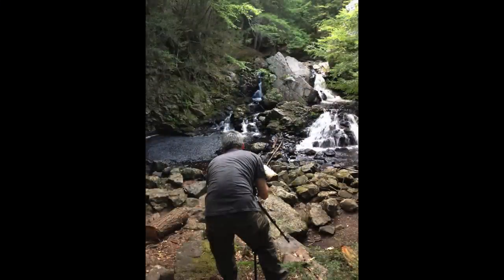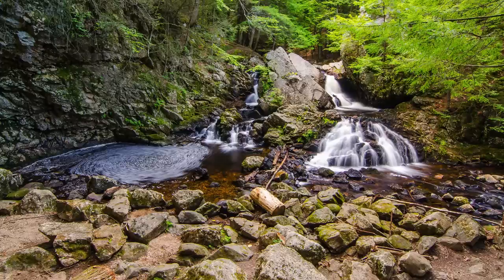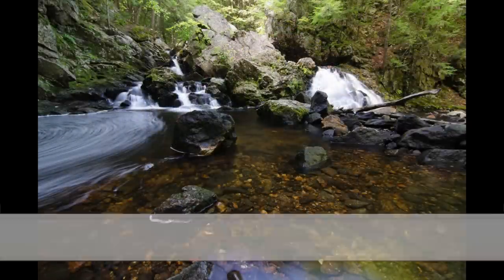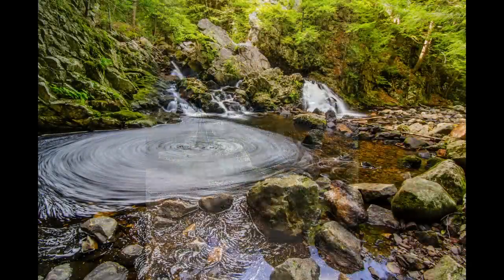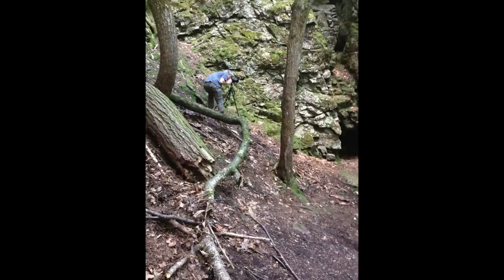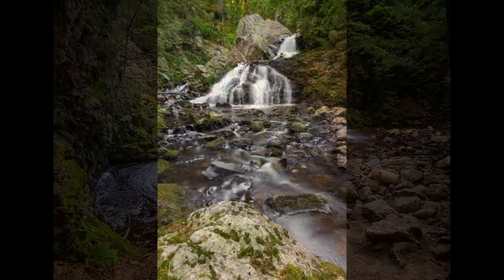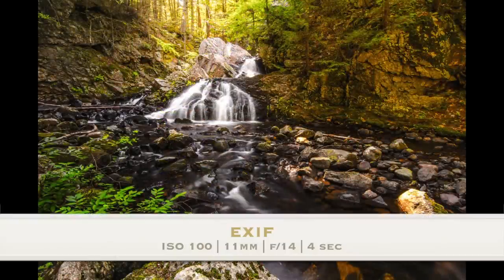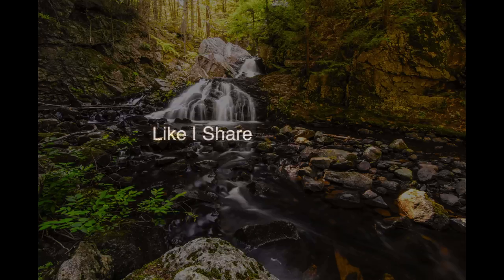Behind the Scenes - Bear's Den Falls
In this video John talks you through a few behind the scenes photographs captured during a recent photoshoot at Bear's Den Falls in New Salem MA.

Want more from Phogorpathy?

Bear's Den Falls is a beautiful double waterfall located in New Salem MA. The Swift River splits into two waterfalls at this location as it works its way around a larger bolder in the center of the river. This particular visit exhibited a rather low flow summer waterfall scene allowing me to get close enough to the falls to try a bunch of different angles that might otherwise not be possible in higher water times.

The falls are located at the base of a 70ft gorge which is fairly easy to access through a well traveled trail. The gorge makes it possible to get fairly even lightning throughout even on a sunny day, however, during this shoot there were times of sun and clouds which helped to even out the exposures even more from time to time.

Equipment List
Nikon D7000
Tokina 11-16 f/2.8
Manfrotto 190XPROB
Tiffen 77mm Circular Polarizing Filter
Lowpro Slingshot 102AW